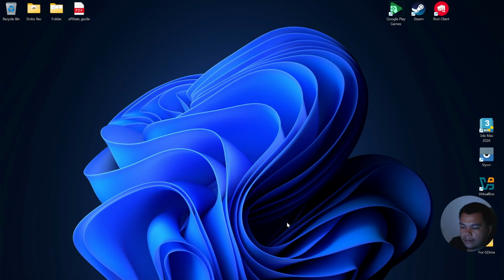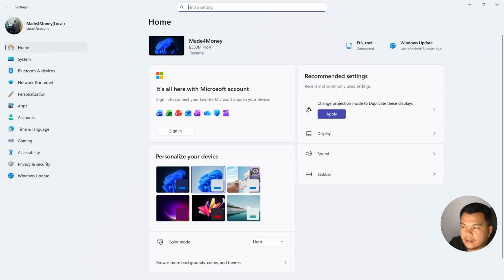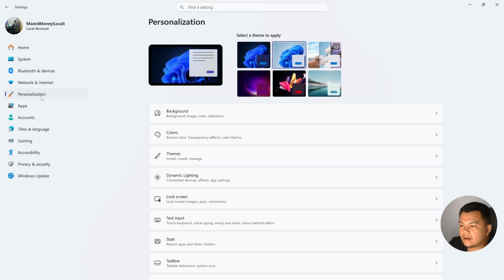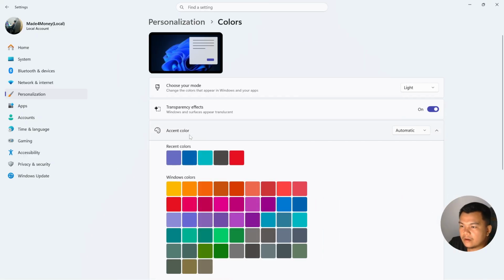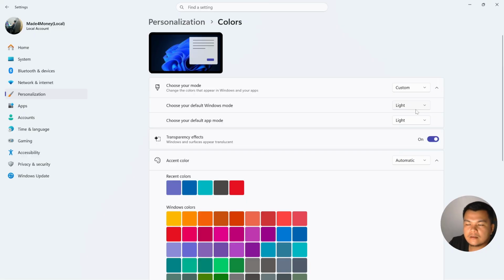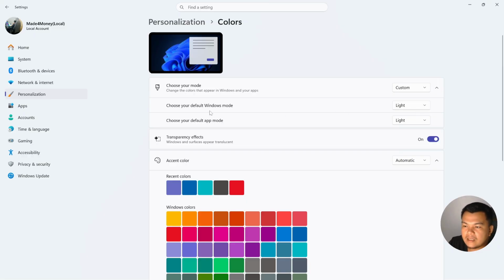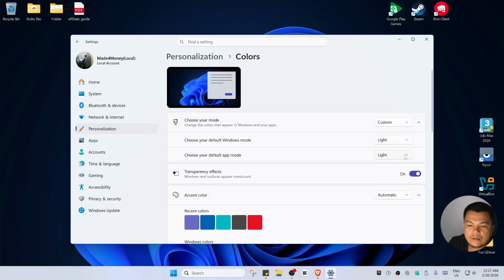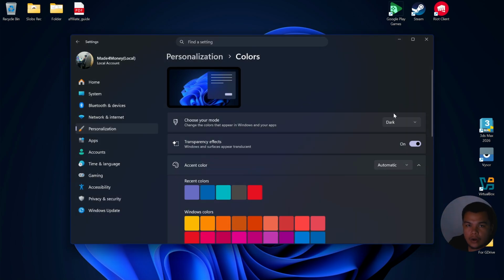Windows 11/10 | How To Enable Dark Mode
Welcome! In this video, I will show you how to enable dark mode in Windows 11 step by step. Dark mode changes the appearance of Windows by switching the interface from a bright white theme to a darker color scheme, which can reduce eye strain and improve visibility, especially when using your computer at night. If you prefer a darker theme for your desktop, settings menu, and supported apps, this tutorial will guide you through enabling dark mode using the Windows personalization settings.

00:00 Introduction
00:10 How To Enable Dark Mode in Windows 11